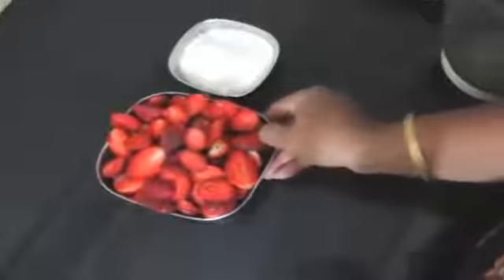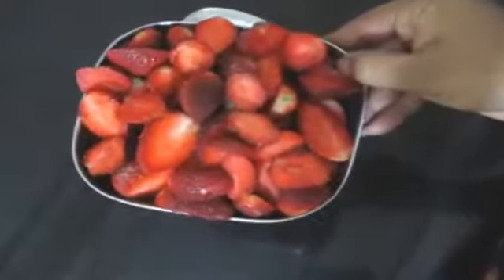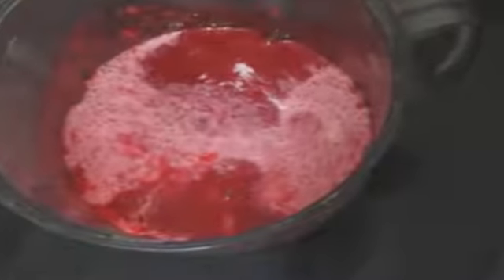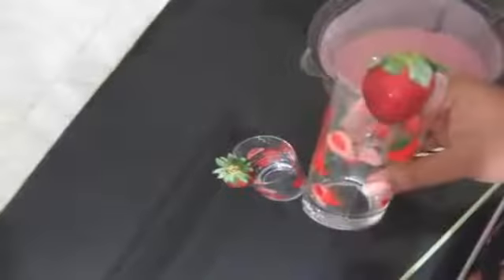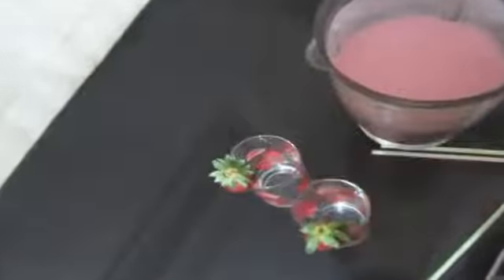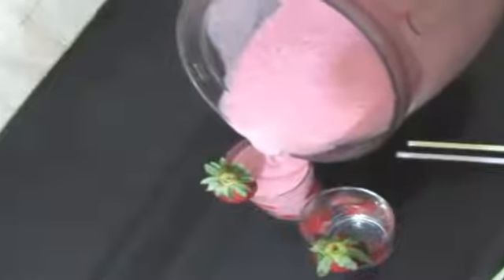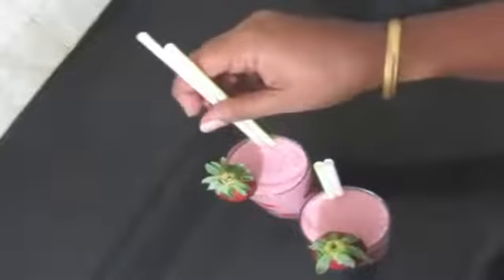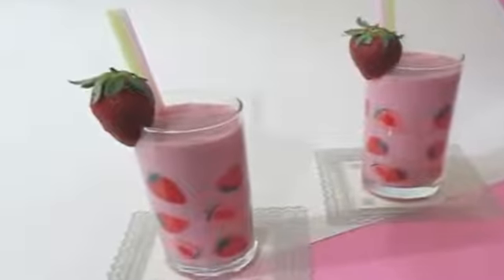Strawberry Milk Shake